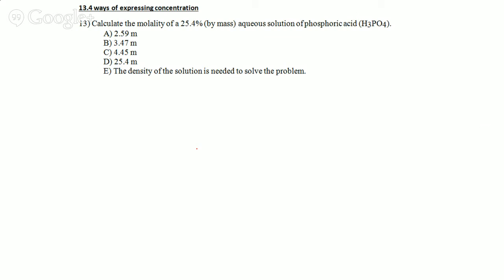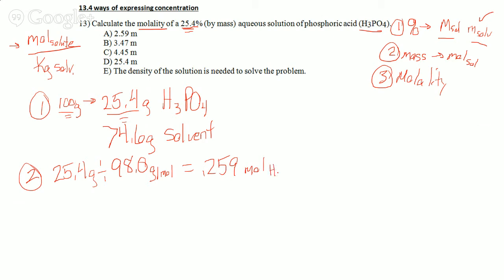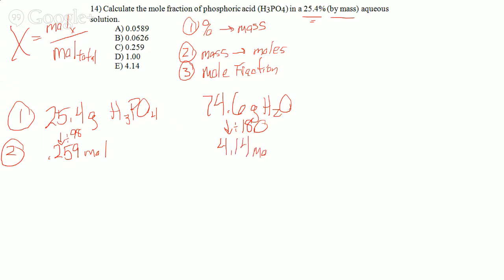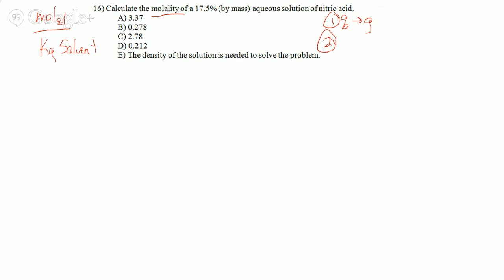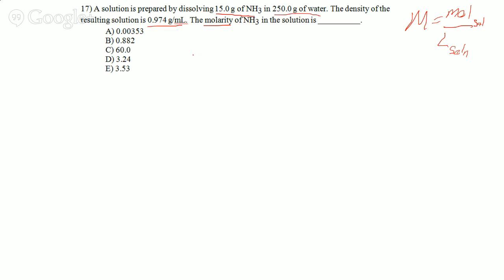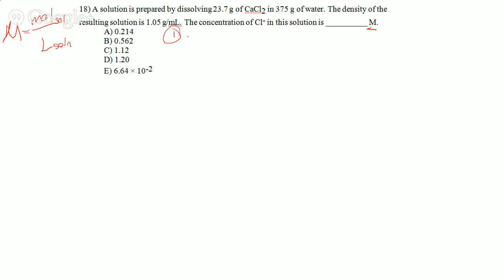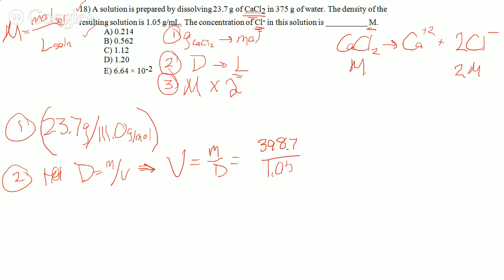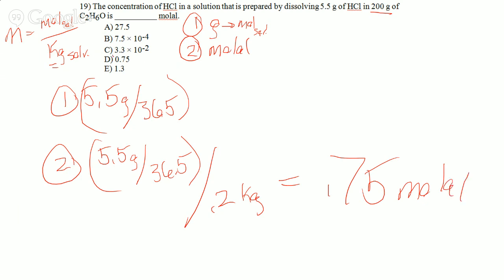13.4 problems; expressing concentration